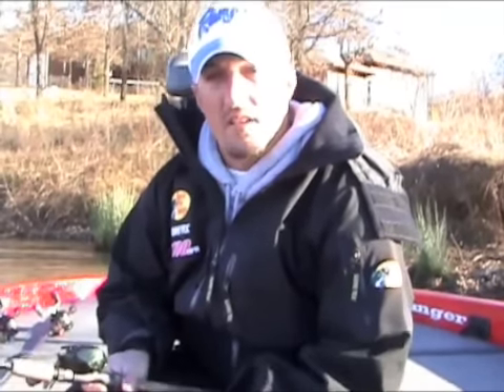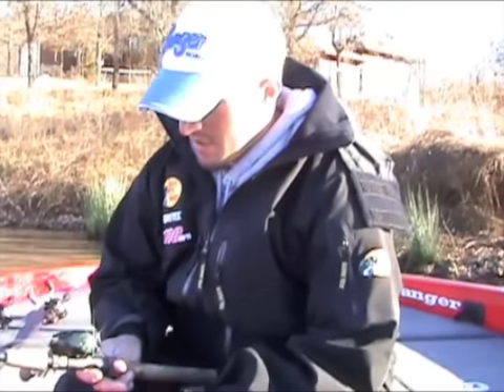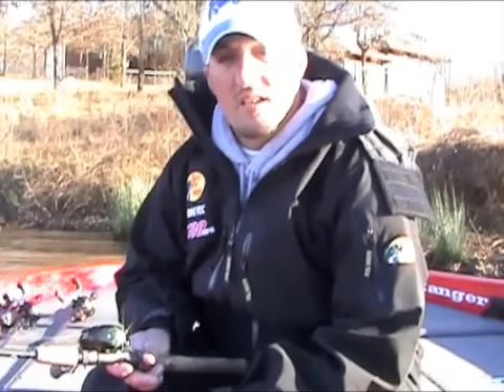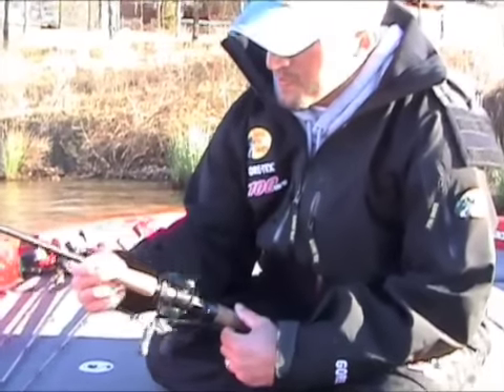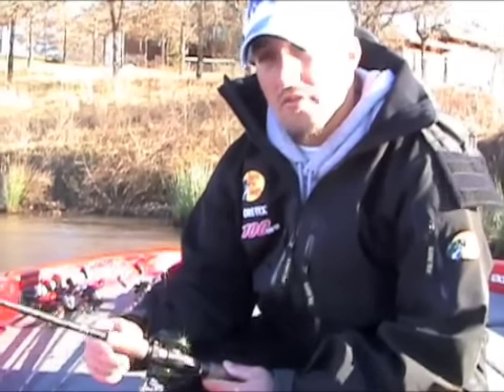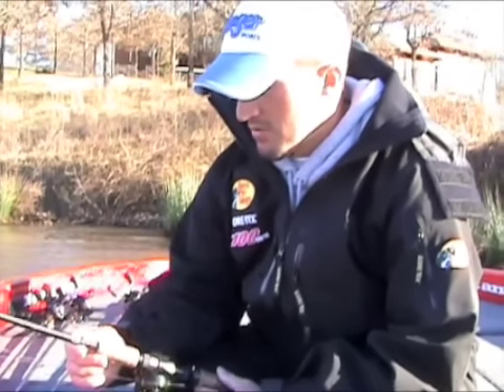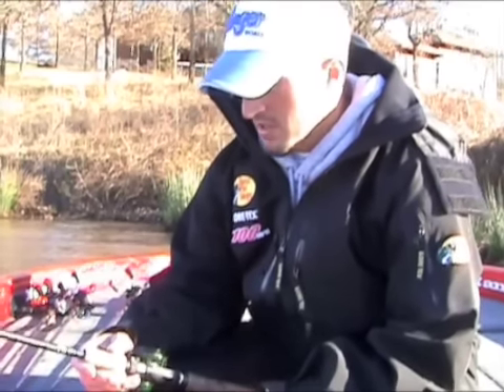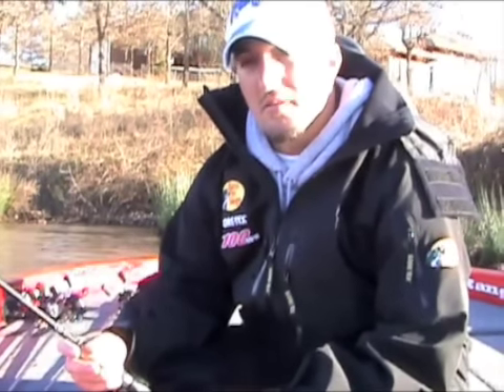James Caldemeyer Pre Spawn #2 Equipment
James Caldemeyer talks about what equipment to use for pre spawn Rat-L-Trap fishing on Lake Fork.